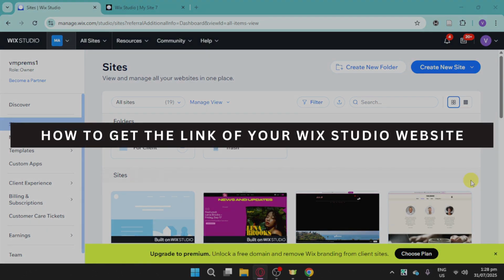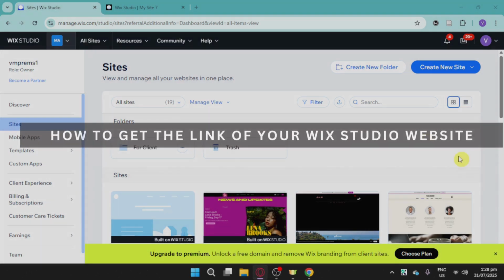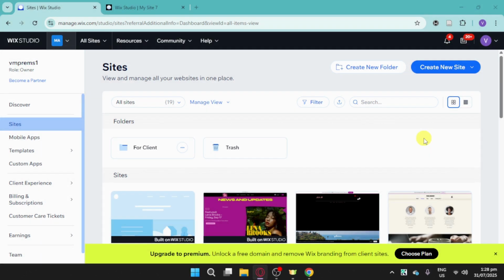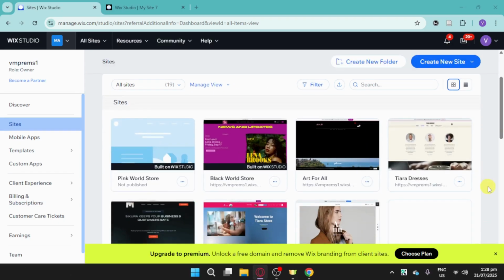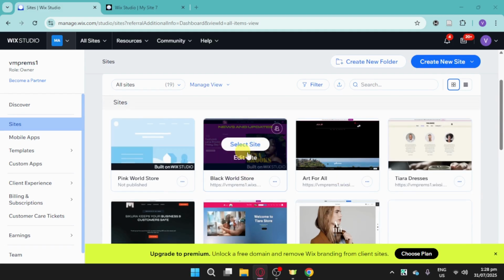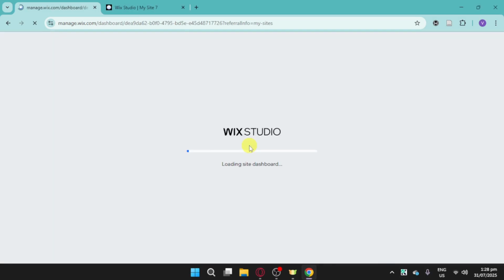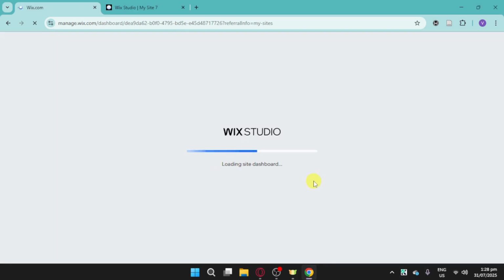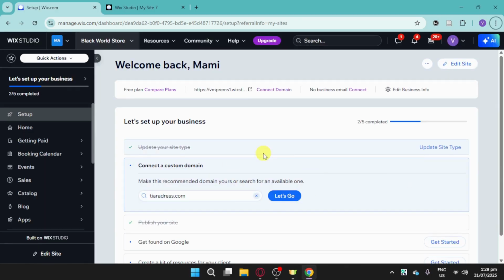How to Get the Link of Website in Wix Studio | Wix Studio Tutorial (2027)